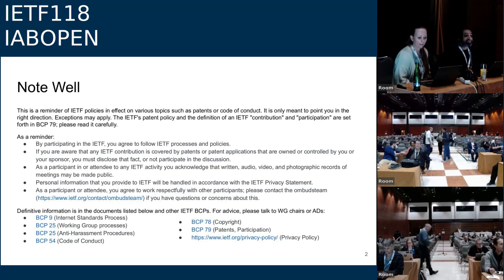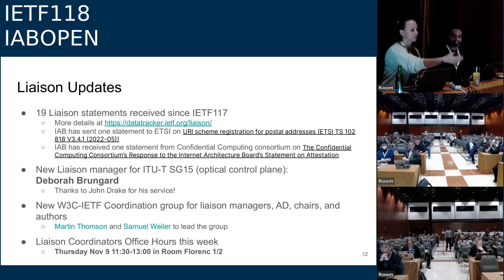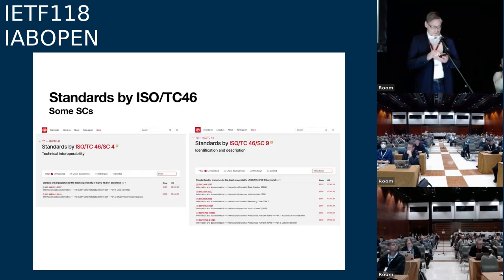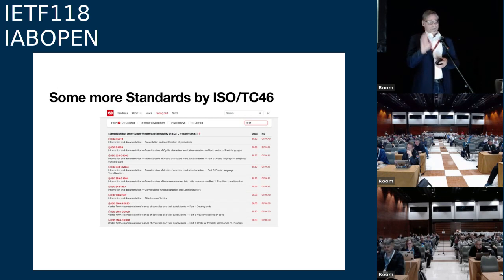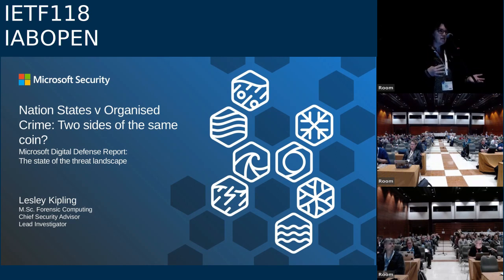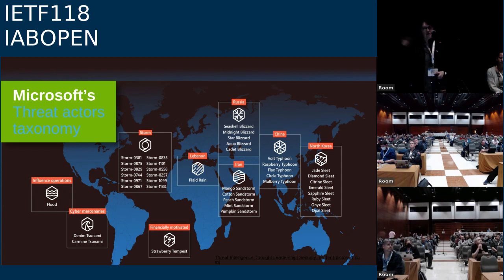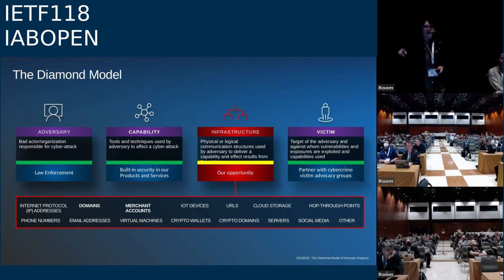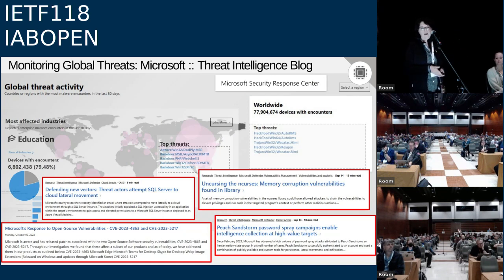IETF118-IABOPEN-20231107-1430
IABOPEN meeting session at IETF118
2023/11/07 1430